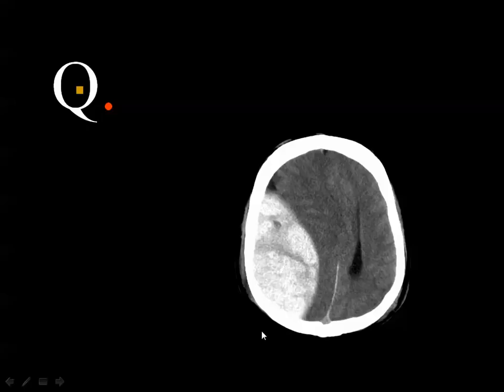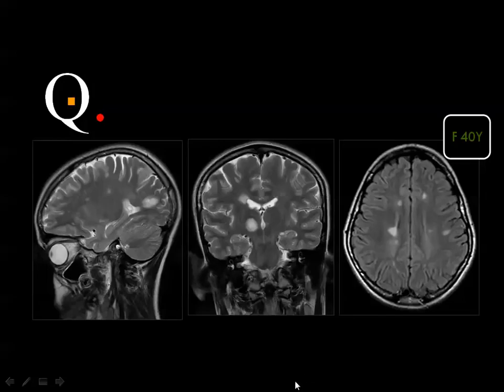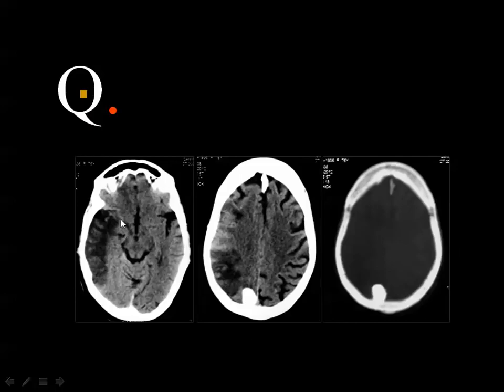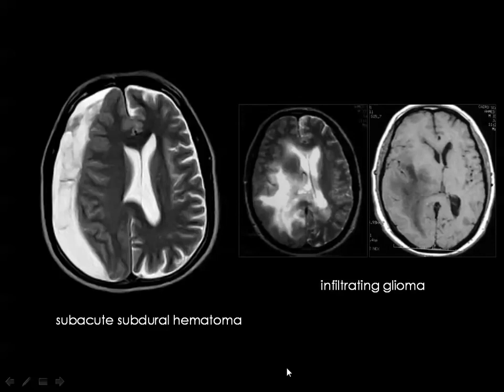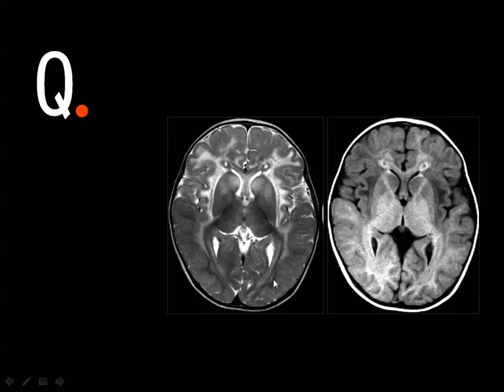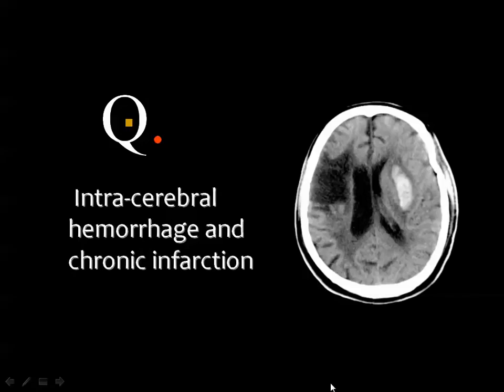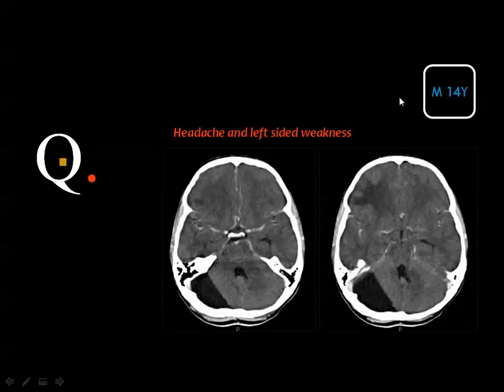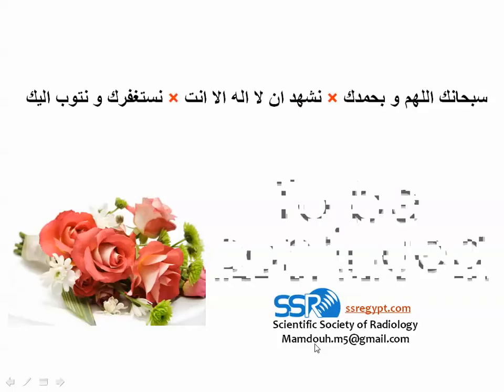Brain Module Neuroradiology imaging film reading I Prof Dr Mamdouh